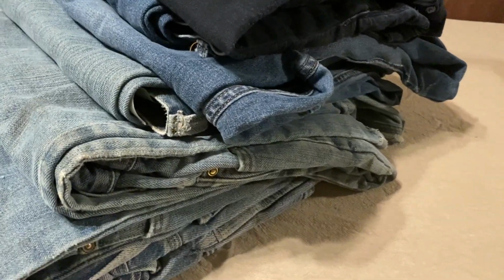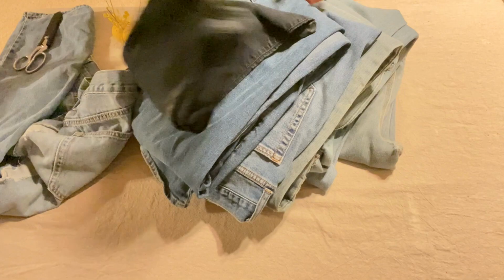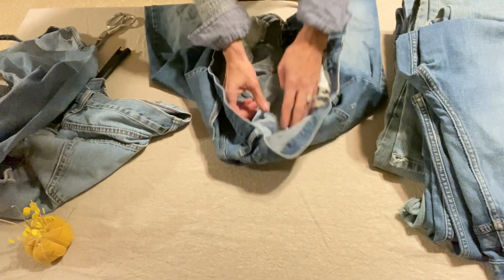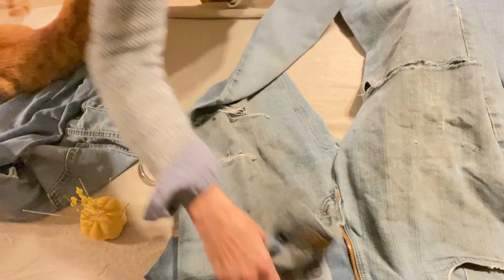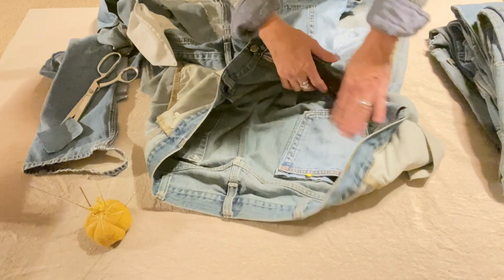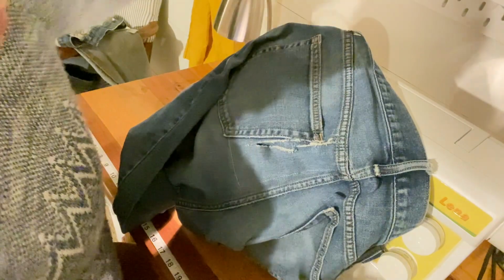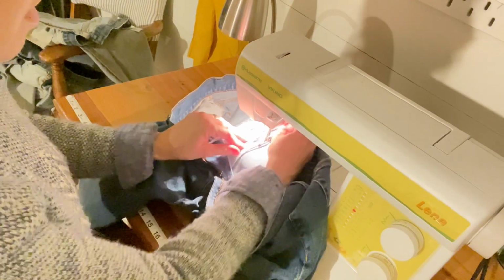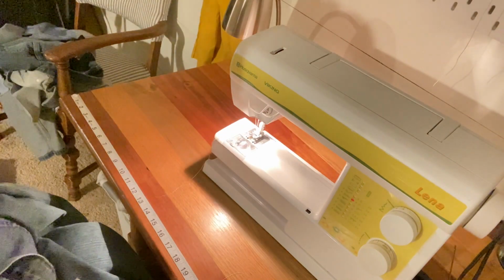Patching Pants | Simple Sewing Video #6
Now that you have had some practice sewing, let's patch some pants!

Top 10 sewing essentials:
Sewing Machine (similar to mine)
Gingher Sewing Scissors
Clips (optional, but super nice)
Sewing Machine Needles
Tape Measure
Seam Ripper-cuz ya never know
Steam Iron